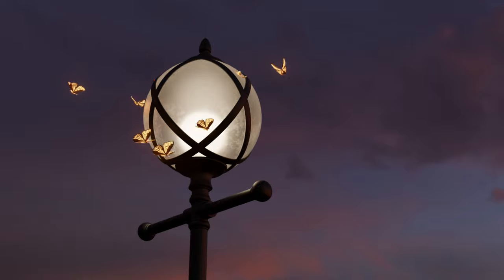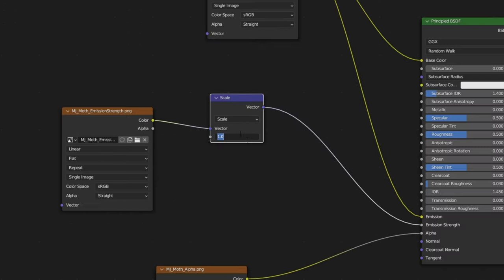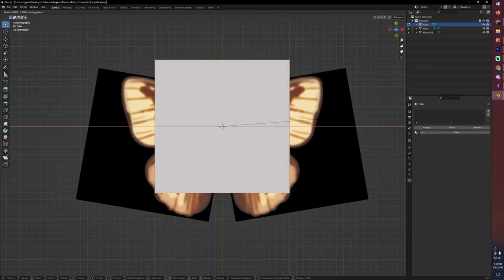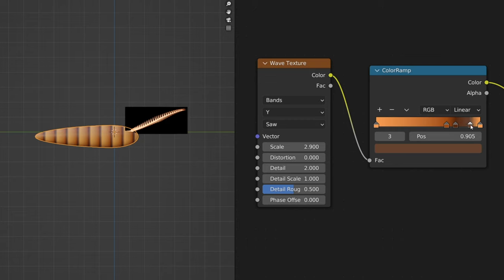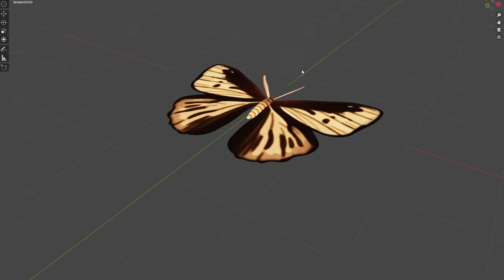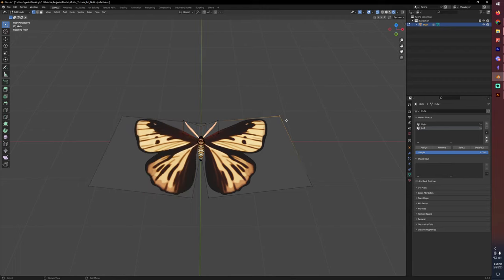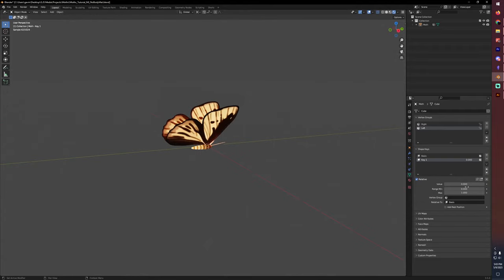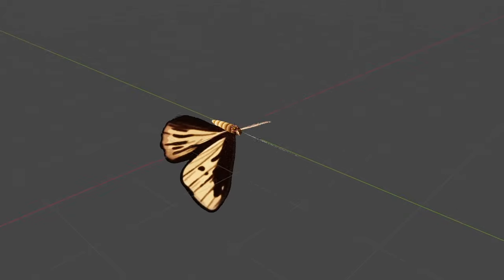How to Make and Animate a Moth | Blender Tutorial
Hi yes, Hello Everyone, this week I decided to make some magic glowing moths in Blender, and I'll show you how I modeled them, how I made the materials, and how to animate them so that they work well in Boid simulations!